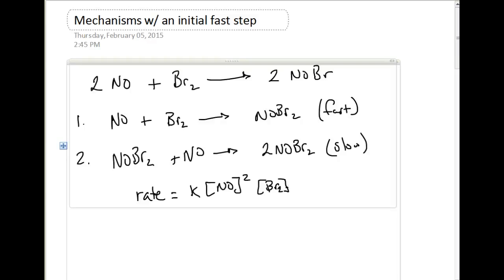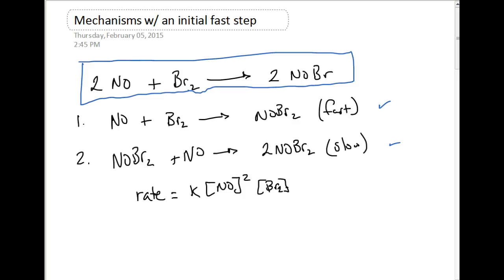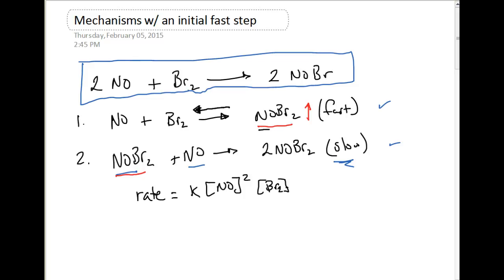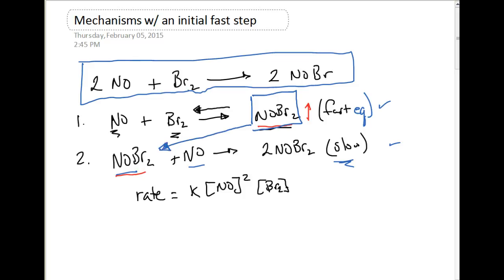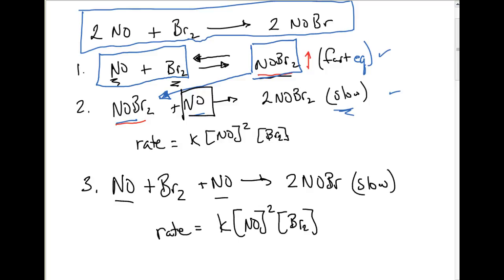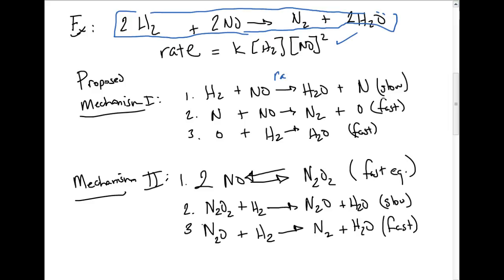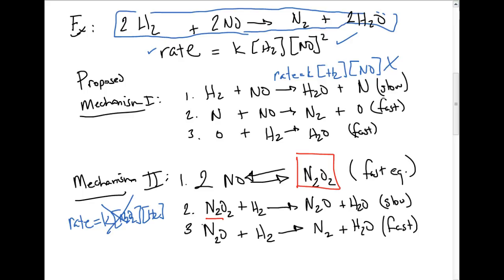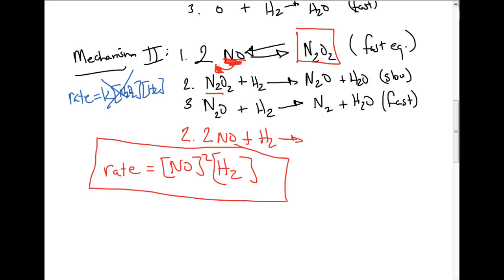Kinetics: mechanisms w/ initial fast step